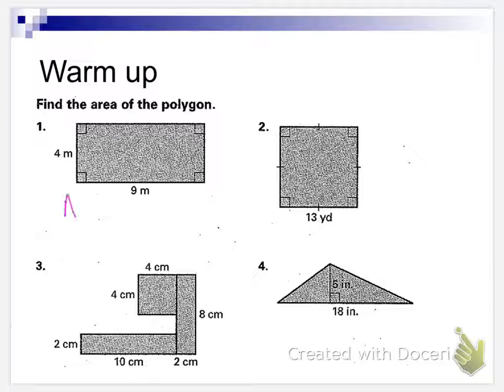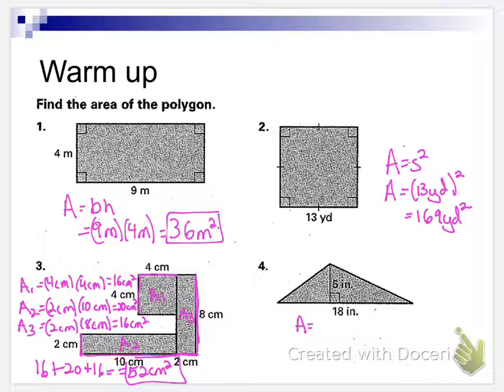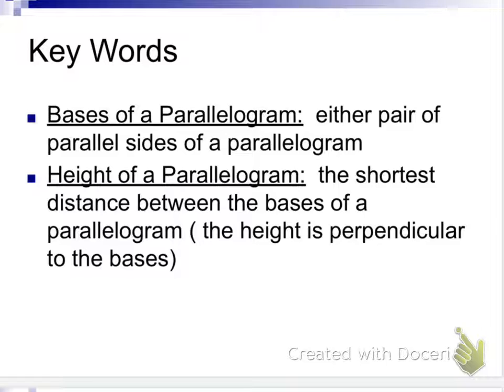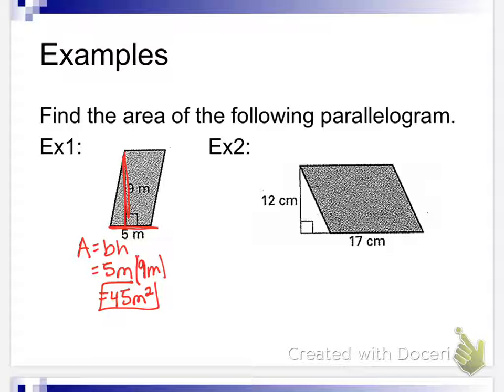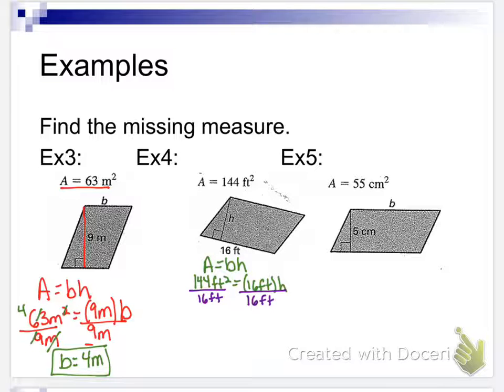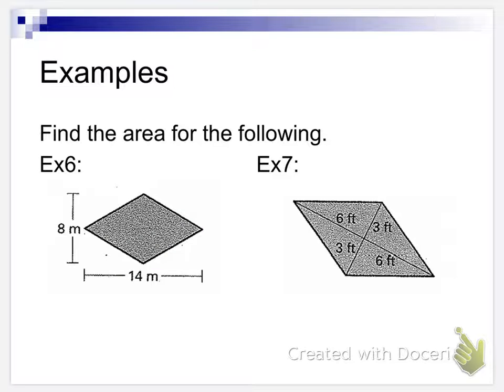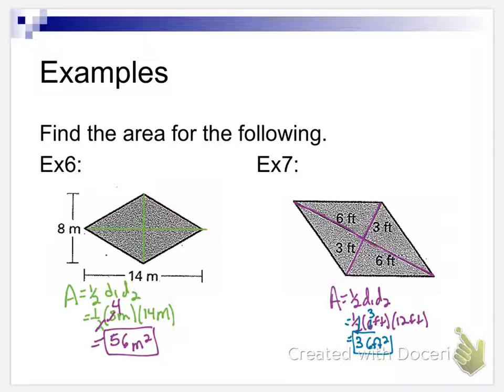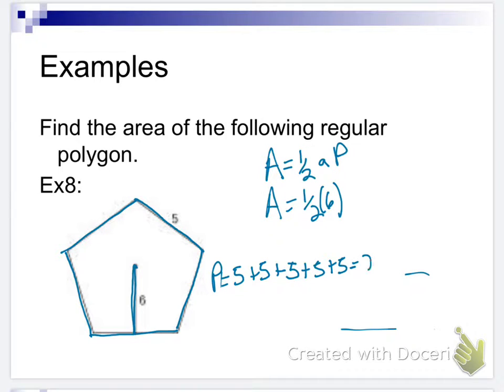Geometry: 8.5 area of parallelograms Day 3